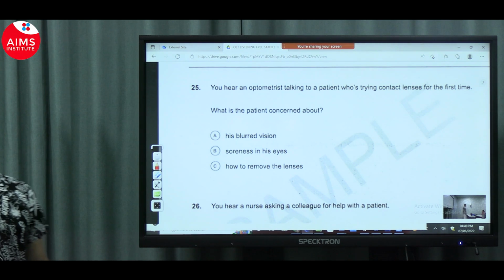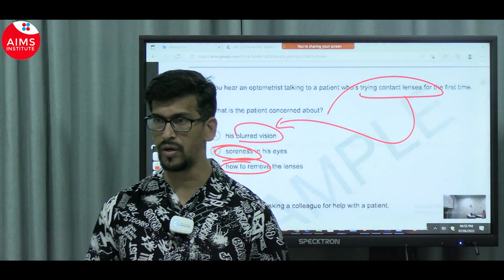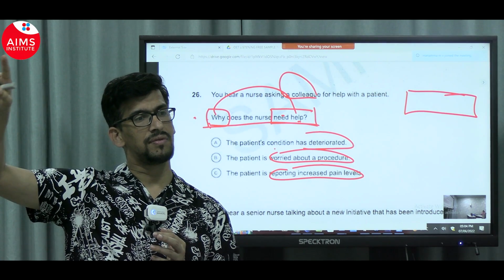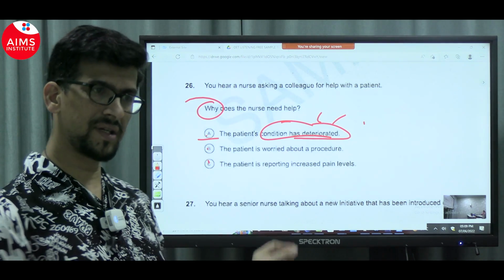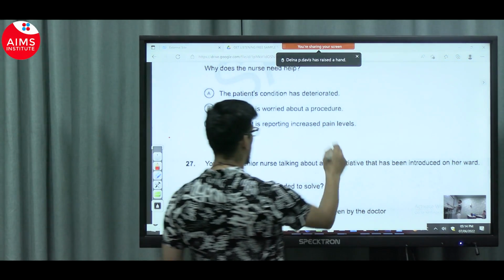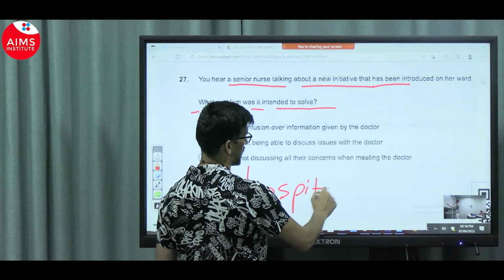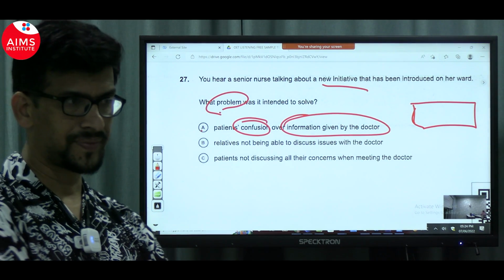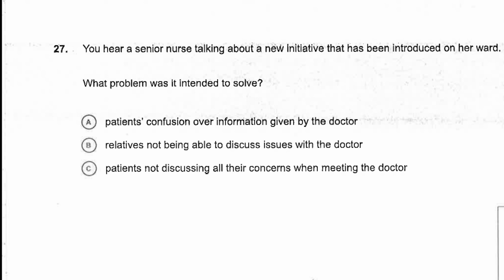OET LISTENING PART B TIPS THAT YOU DON'T FIND IN YOUR CLASSROOM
Join our public platforms for more OET tips 👇🏻